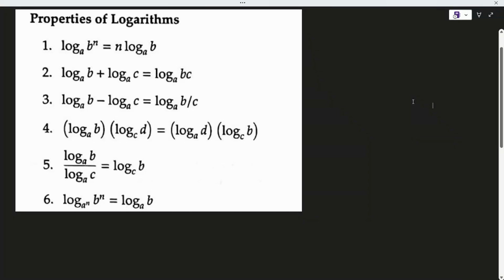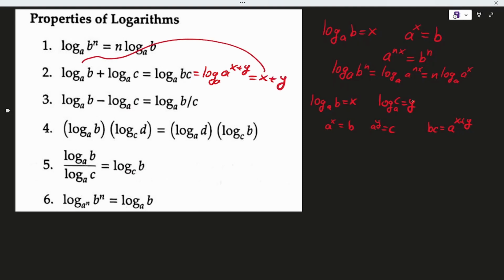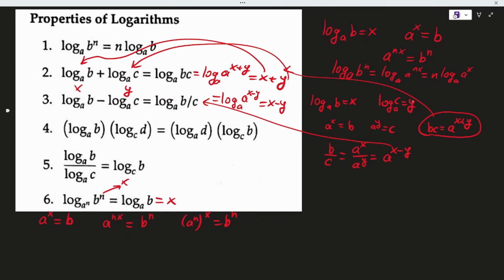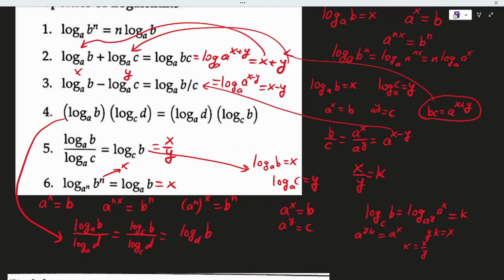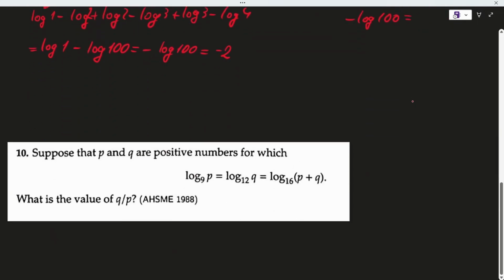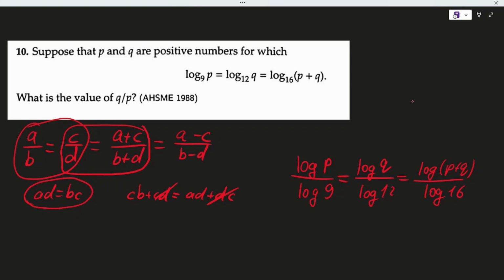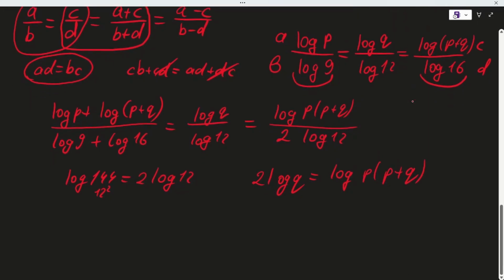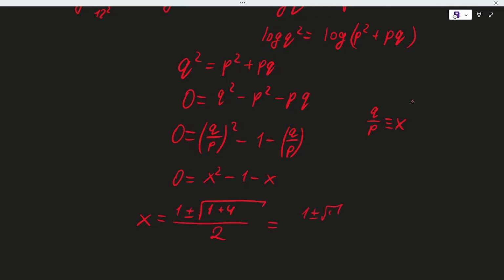Logarithms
In this video I discussed properties of logarithms and several applications in the end of the video.

Timecodes
0:00 - Intro
0:10 - Proof of the Logarithm Properties
5:10 - First application
6:30 - Hard problem